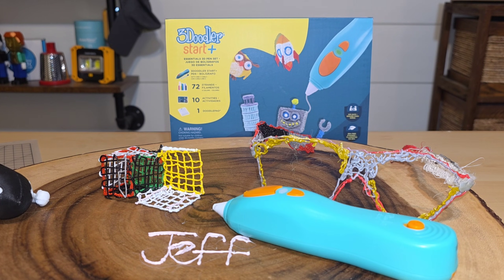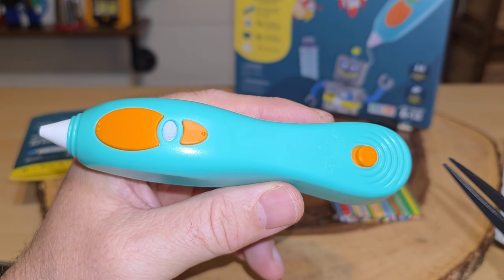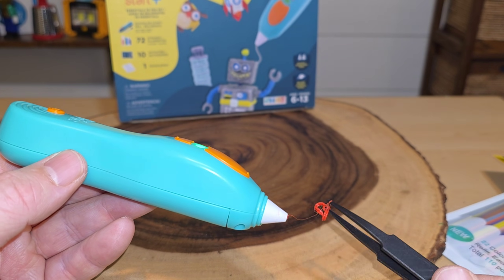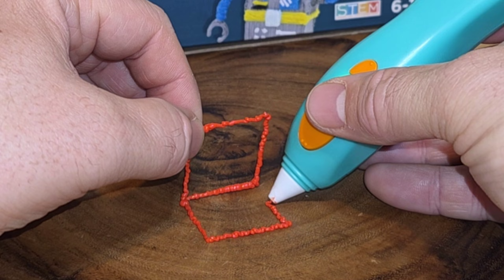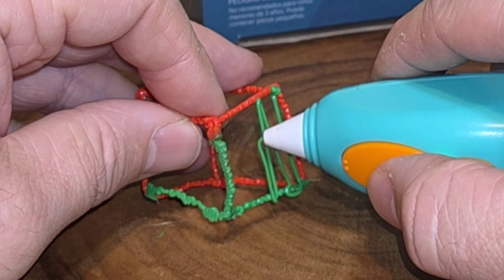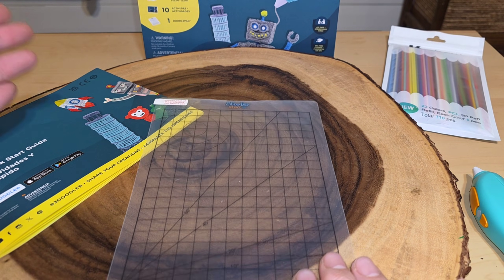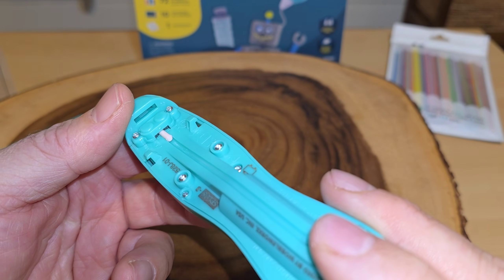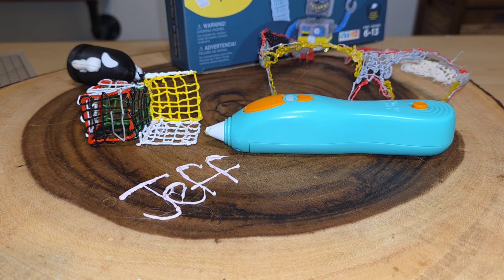🖊️✨ 3Doodler Start+ Review: The Ultimate Kid-Friendly 3D Print Pen for Creative Fun! 🎨🧠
Looking for a fun, safe, and creative way to introduce kids to 3D printing? In this video, I review and demonstrate the 3Doodler Start+ 3D Print Pen for Kids 🖊️🎨. I walk step by step through charging the pen, loading and unloading filament, proper use, and helpful tips so kids can start creating right away with confidence.

The 3Doodler Start+ is designed specifically for kids, using low-heat, non-toxic filament to make hands-on learning safe and exciting. Whether your child loves art, STEM projects, or creative building, this 3D pen is a great tool for creativity, fine motor skills, and imagination. Perfect for classrooms, homeschool, or fun at home.

If you’re a parent, teacher, or gift shopper looking for a kid-friendly 3D printing tool, this video will help you decide if the 3Doodler Start+ is worth it.

00:00 - intro & unboxing
01:05 - filament needed
01:33 - look around the pen
02:12 - charging
02:30 - loading the filament
03:20 - testing out the pen
04:44 - temperature
05:01 - continuing the test
06:33 - how much filament per strand
06:56 - other uses
07:33 - other things in the kit
09:00 - unloading the filament
09:30 - average use
09:42 - wrapping it all up (pros and cons)

Video Editor - InShot
Thumbnail - Canva